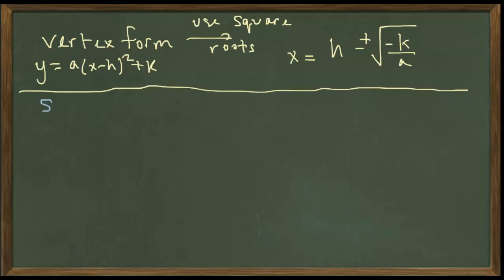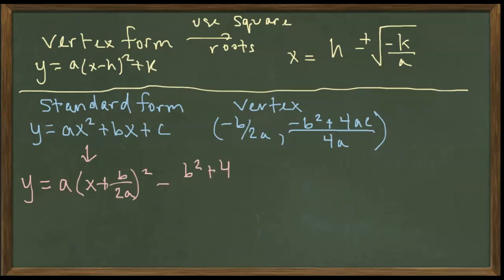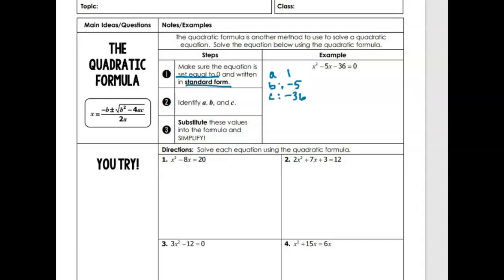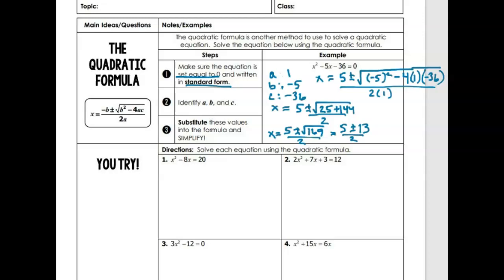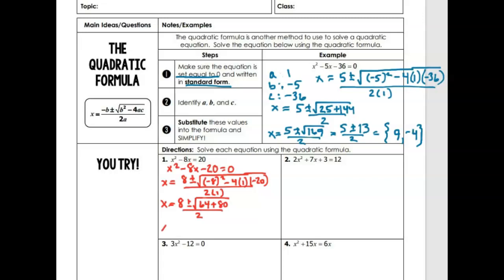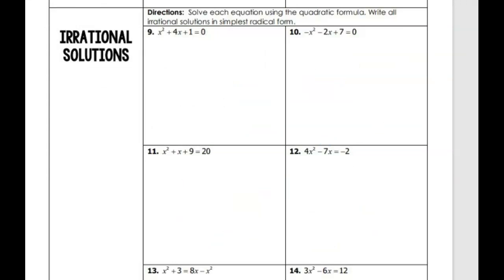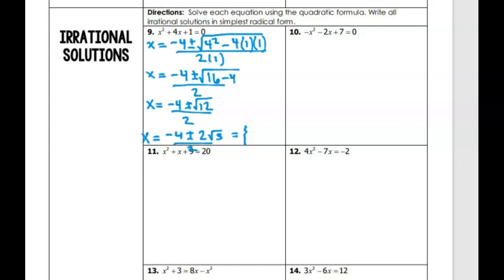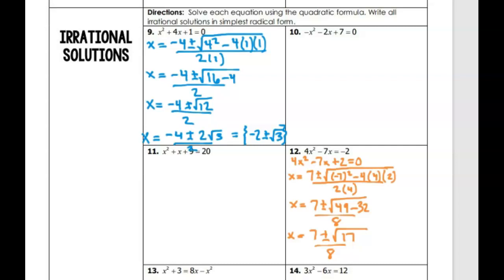Solving with Quadratic Formula